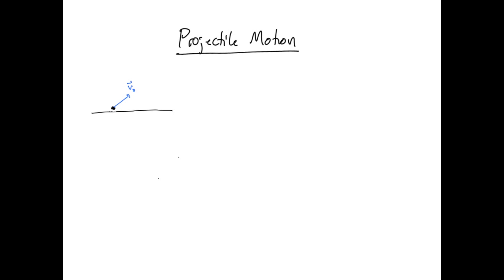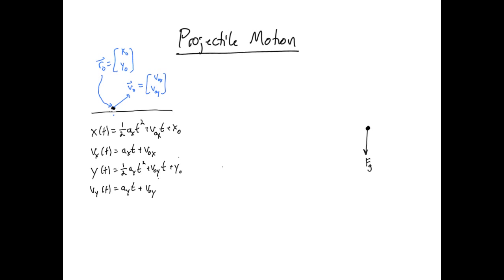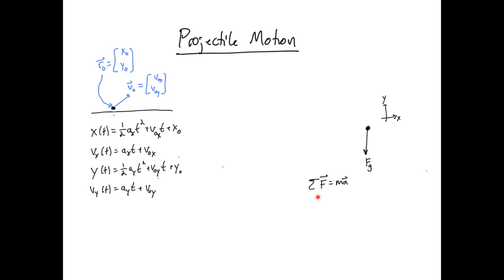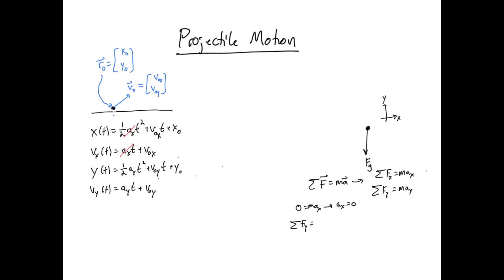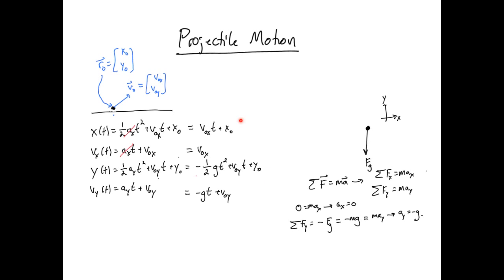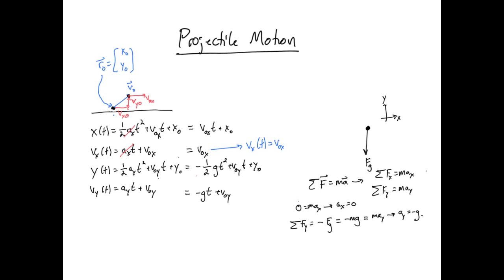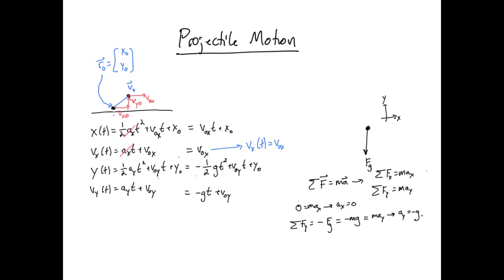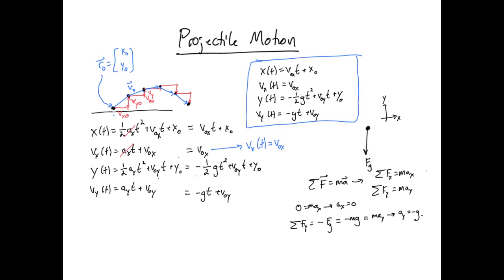J3.2: Projectile Motion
An introduction to Projectile Motion.